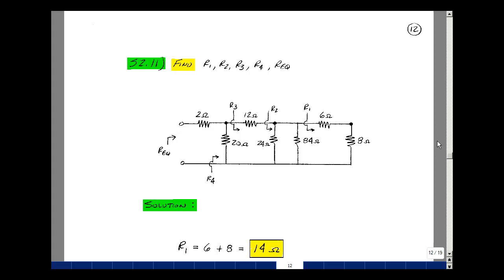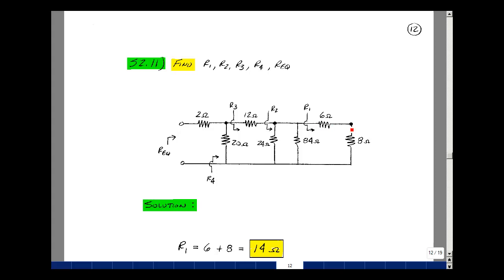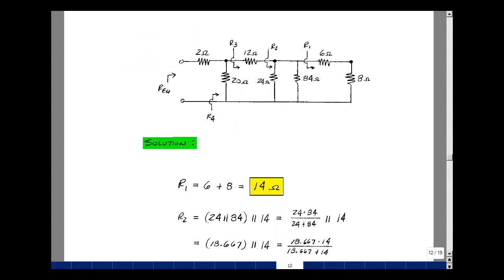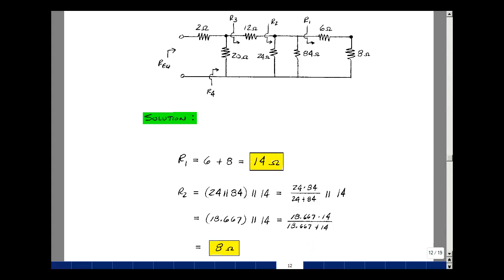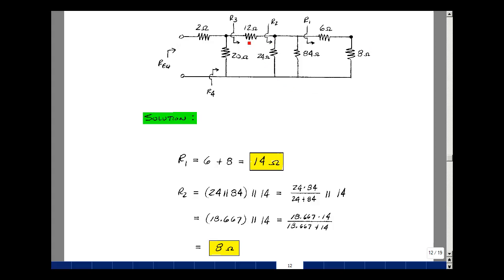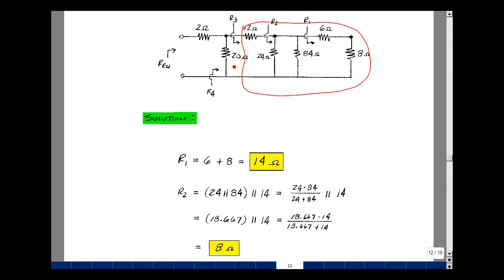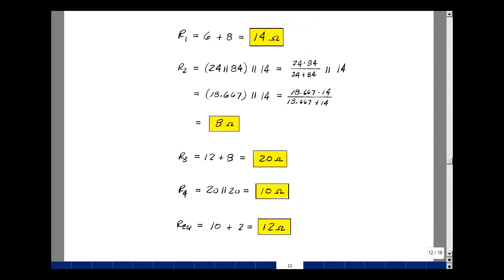ECE345msu: Chapter 2 - Supplemental Prob. S2.11